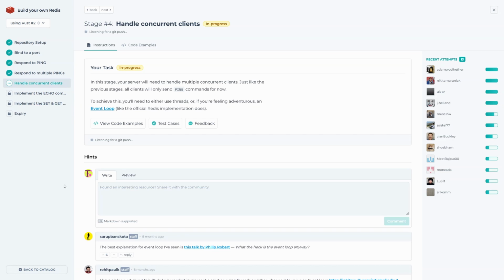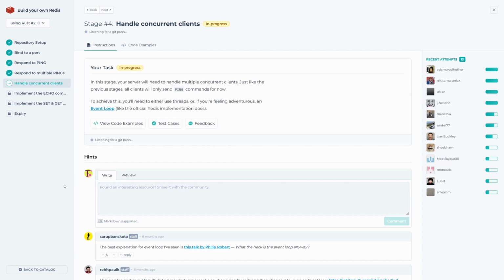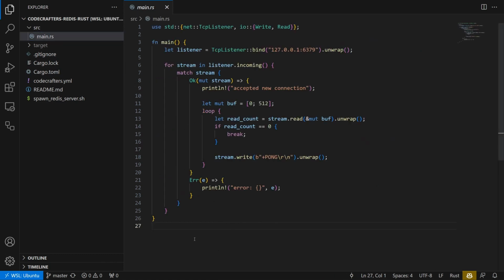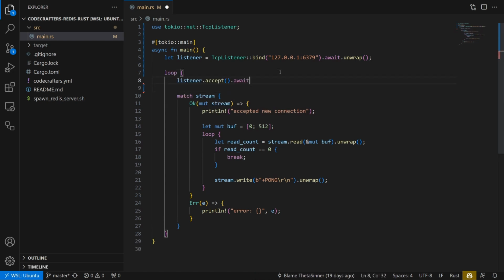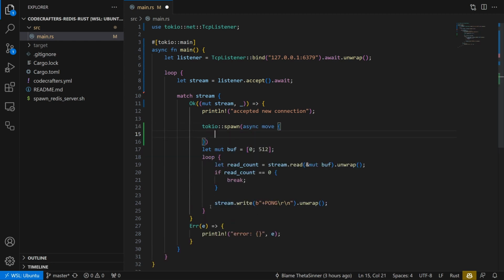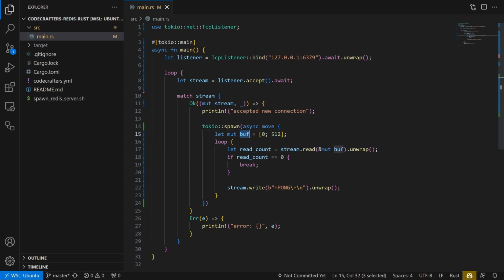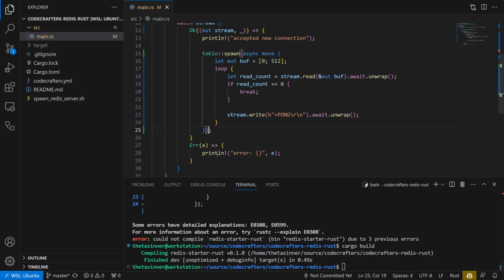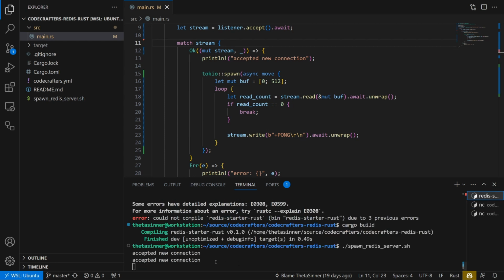Build your own Redis on CodeCrafters: Stage 4